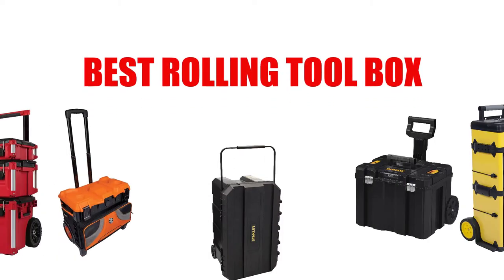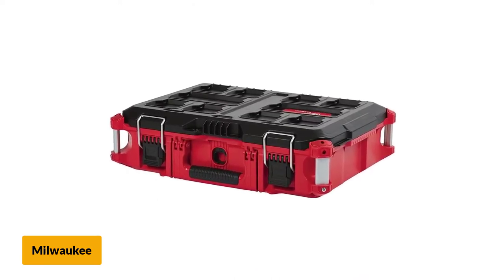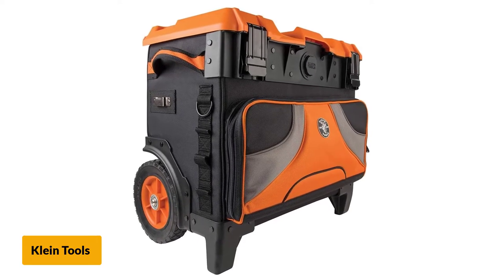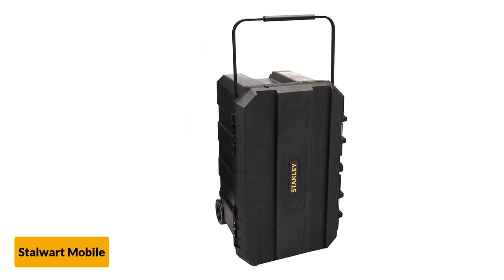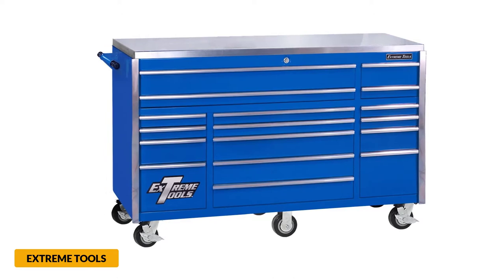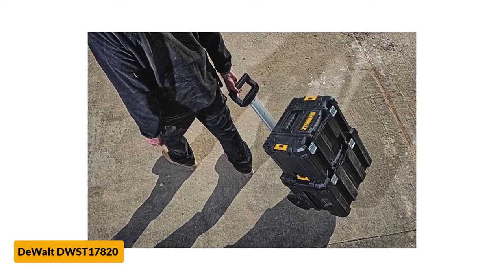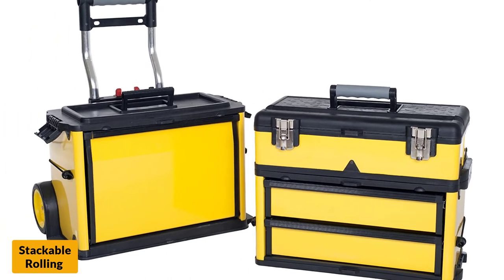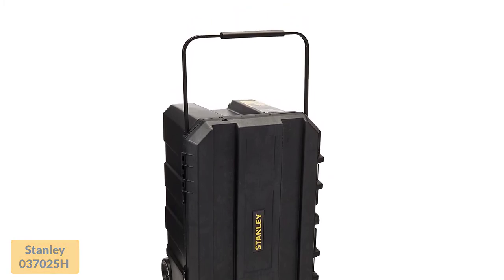Best Rolling Tool Box [Top 5 Rolling Tool Box Reviews]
Best Rolling Tool Box
►Products Links◄

Jump to the Section:

00:13 Milwaukee Weather-Sealed Stackable Rolling Tool Storage System Reviews.
00:52 Klein Tools 55473RTB Tool Box
01:36 Stalwart Mobile Workshop and Toolbox
02:08 Extreme Tools Ex7217rcbl Rolling Tool Cabinet
02:43 DeWalt DWST17820 TSTAK mobile tool box
03:15 Stackable Rolling Mobile Toolbox Organizer
03:37 Mirain Barrel